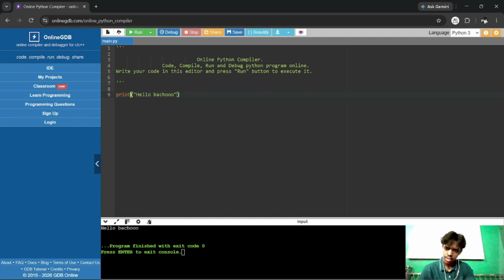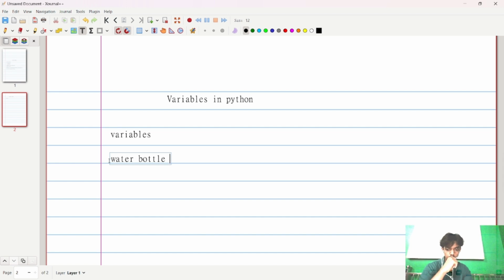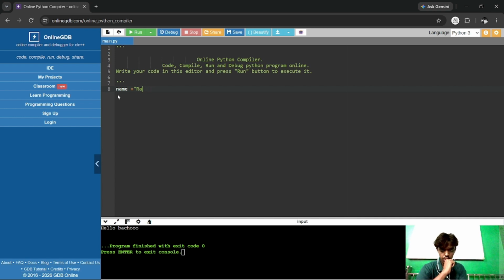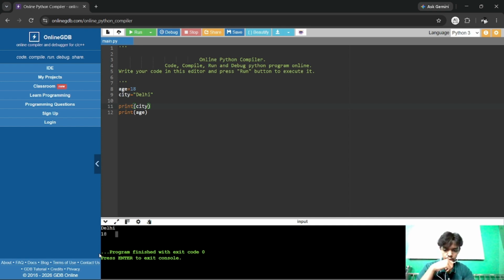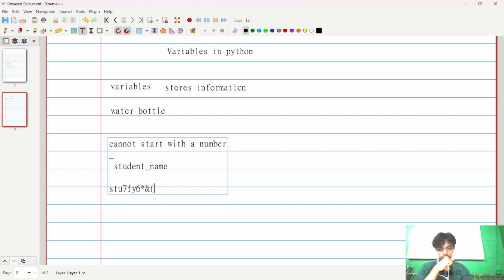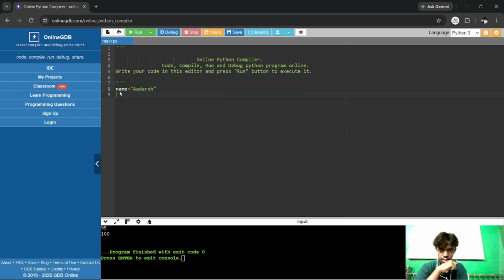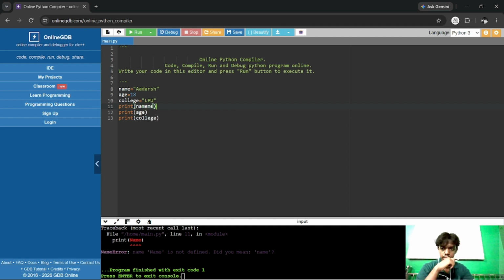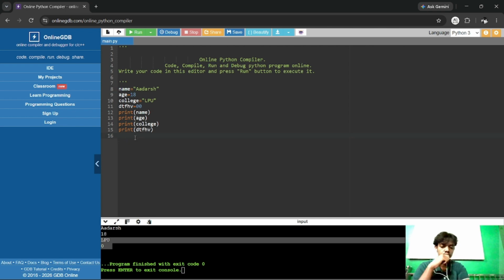Python Programming for Beginners | Session 3 | Variables in Python Explained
Welcome to Session 3 of the Python Programming for Beginners course!

In this session, we will learn one of the most important concepts in programming—Variables. Variables help us store and manage data efficiently in Python programs.

📚 Topics Covered:
✔️ What are Variables?
✔️ Why do we use Variables?
✔️ Creating Variables
✔️ Variable Naming Rules
✔️ Updating Variable Values
✔️ Printing Variables
✔️ Common Beginner Mistakes
✔️ Hands-on Practice

🎯 By the end of this session, you will be able to:
• Create variables in Python
• Store different types of information
• Follow proper variable naming conventions
• Print and update variable values
• Avoid common beginner errors

📝 Homework:
Create variables for your name, age, city, college, and favourite subject. Print them, then modify one value and run the program again.

In the next session, we'll learn about Data Types in Python.